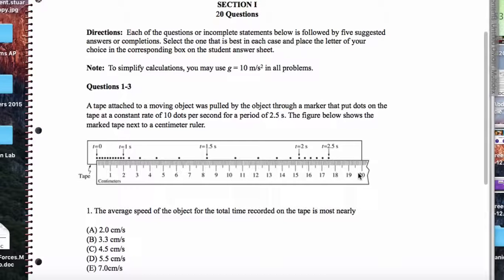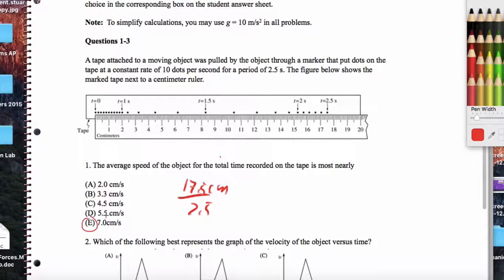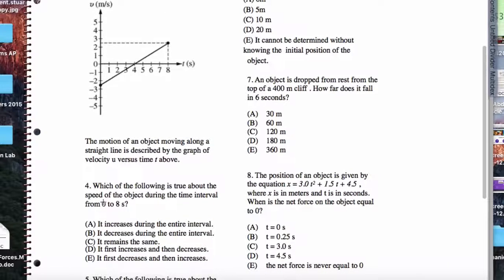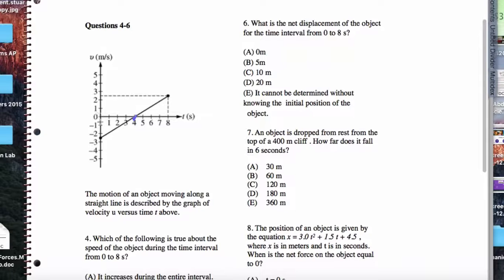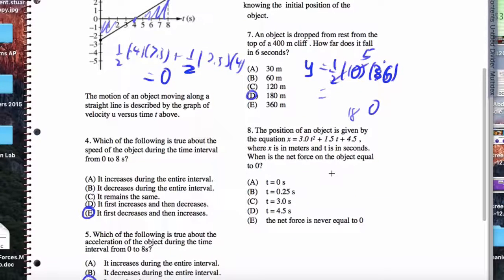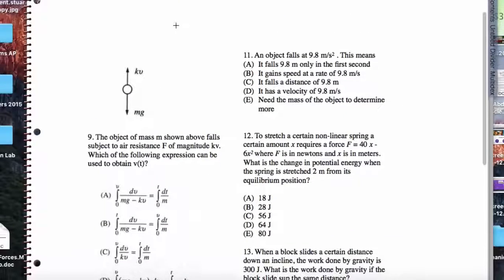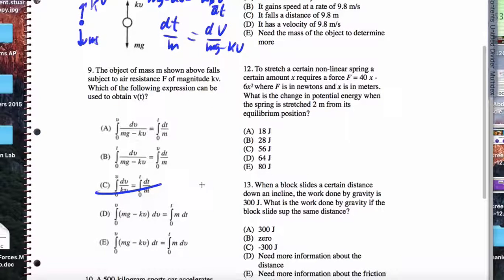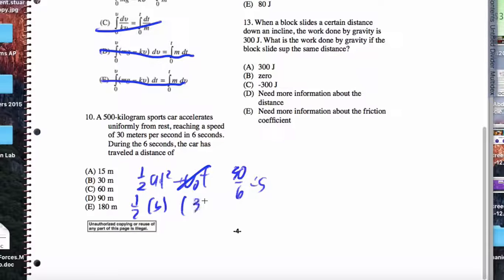Problems 1 10